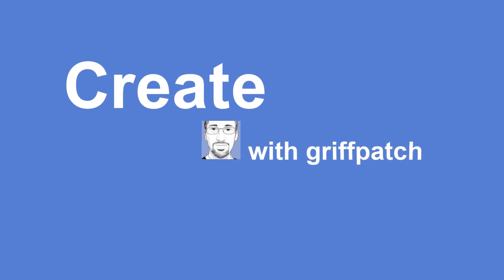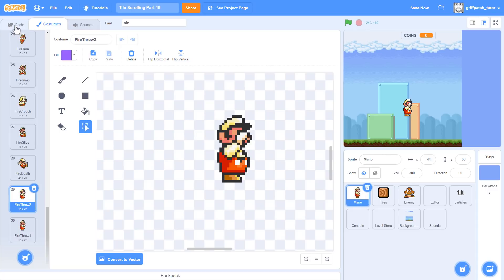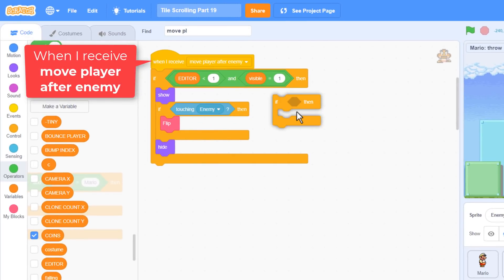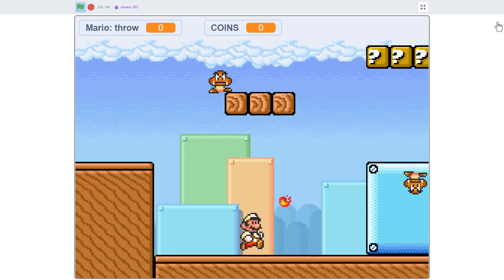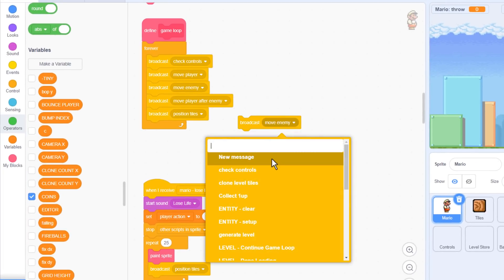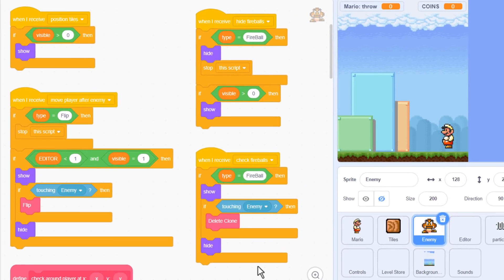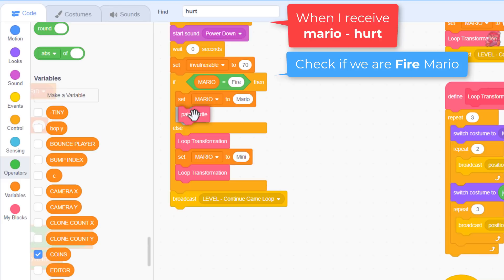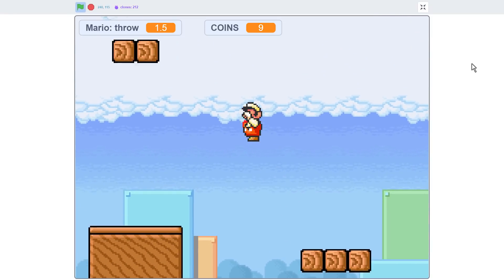Coding Fire Mario (part 2) | SMB in Scratch E19.2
Code Fire Mario in Scratch with Griffpatch in Episode 19 part 2 of our how to code a tile scrolling game in Scratch. We finish off adding Fire Mario and their awesome fireball projectiles.

This is a programming series looking at how to code a tile scrolling platformer in Scratch (a block coding programming language for kids, teens, parents & all ages who want to learn to code!) Scratch On Guys!!!

Video Chapters
0:00 Intro
0:24 Projectile Gravity
1:52 Throw animation
3:59 Bug fixes
7:04 Single Hit Fireballs
12:43 Fire Mario Power Down
15:06 Outro